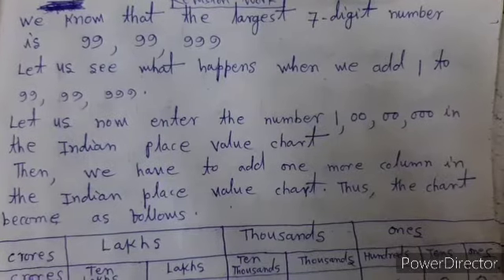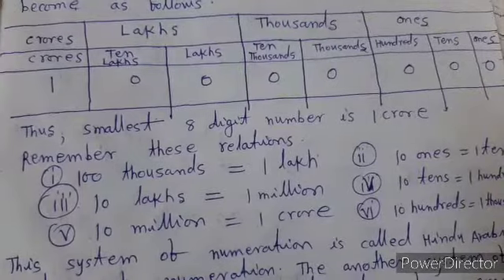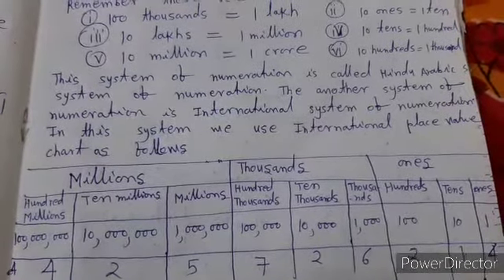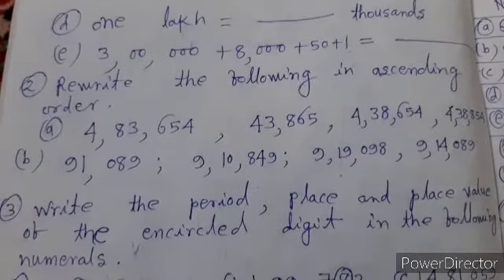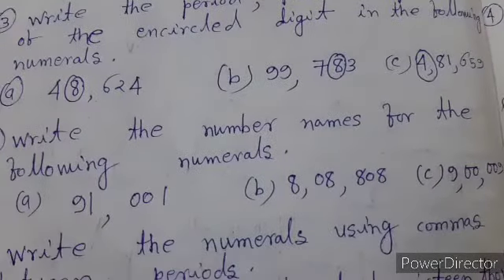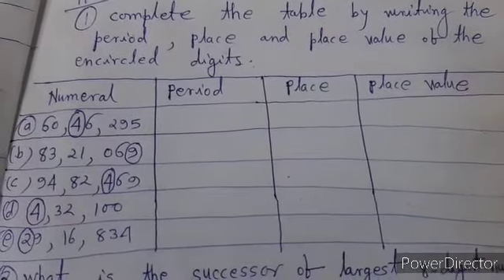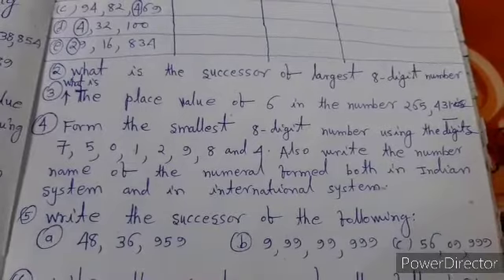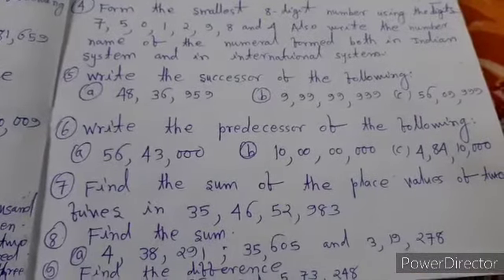REVISION CLASS by Mr. R JHA